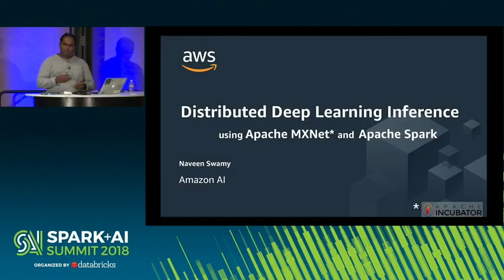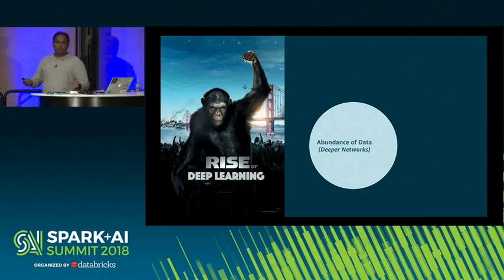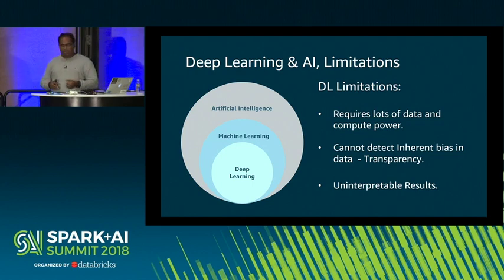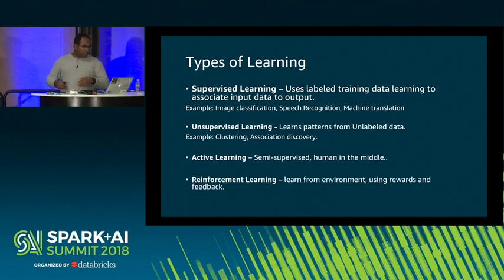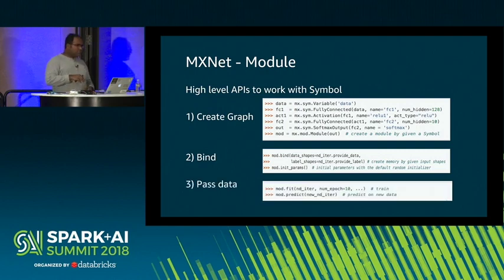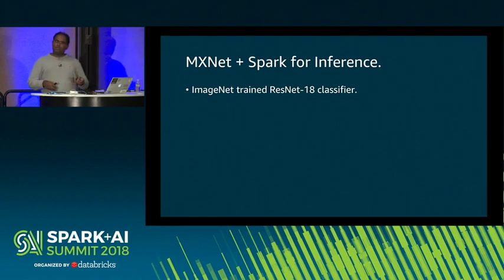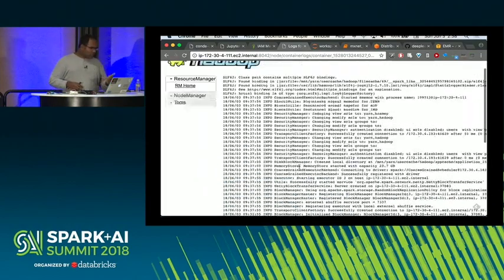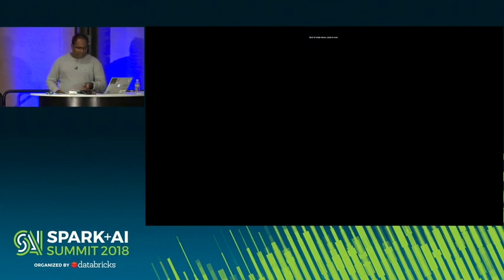Distributed Inference on Datasets Using Apache MXNet & Apache Spark (Naveen Swamy)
Naveen Swamy is a Software Engineer at AWS.
Deep Learning has become ubiquitous with abundance of data, commoditization of compute and storage. Pre-trained models are readily available for many use-cases. Distributed Inference has many applications such as pre-computing results offline, backfilling historic data with predictions from state-of-the-art models, etc.Inference on large scale datasets comes with many challenges prevalent in distributed data processing.